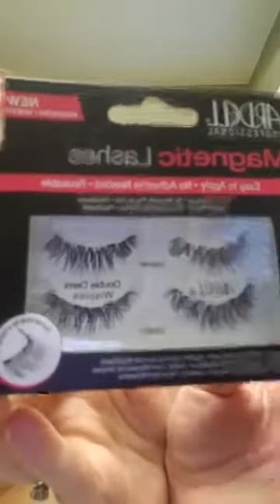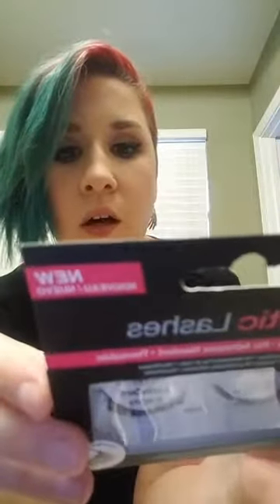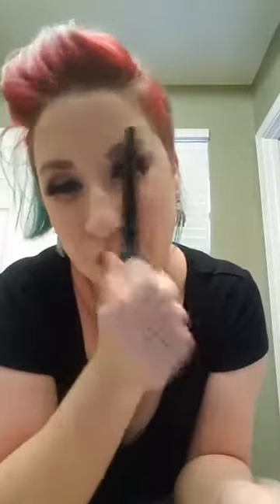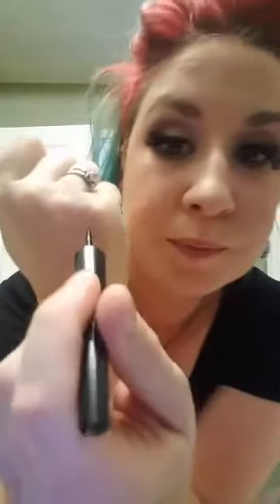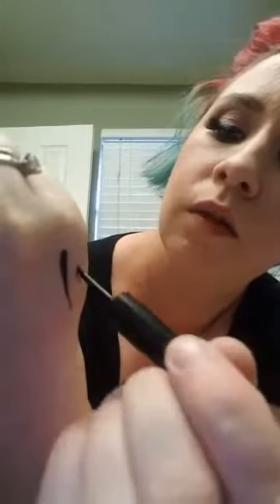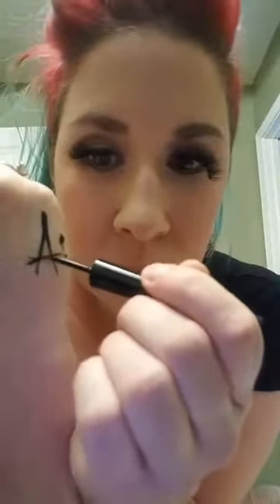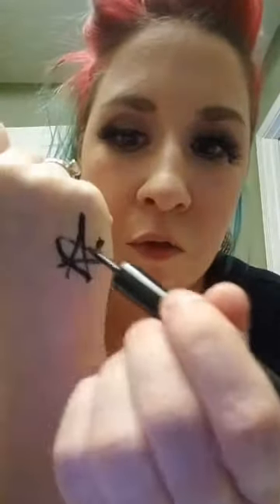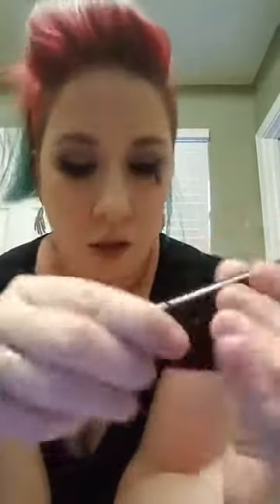Magnetic Eyelash product review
My curiosity got the best of me... being the eyelash junkie that I am I had to try them. Watch and see what I think of Ardell's professional magnetic eyelashes 💚